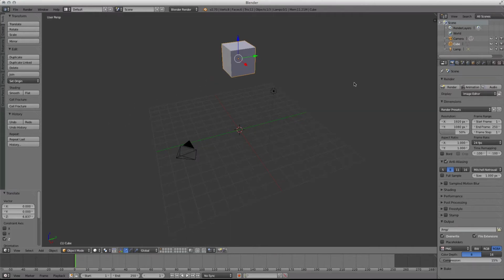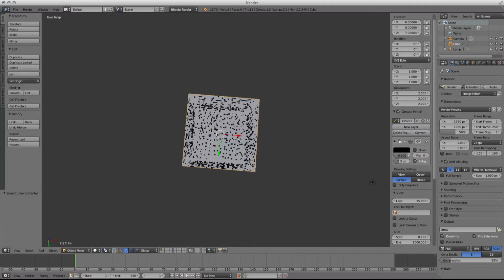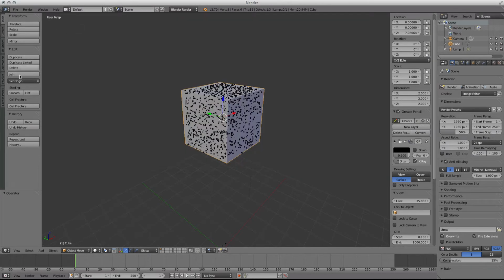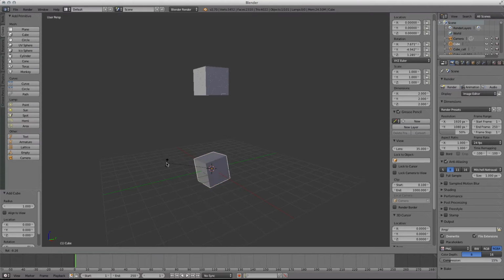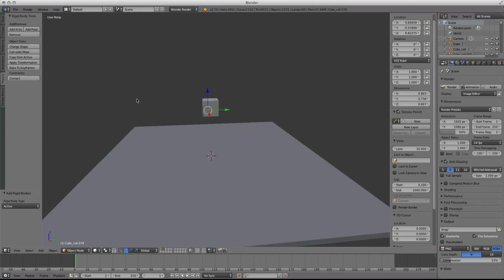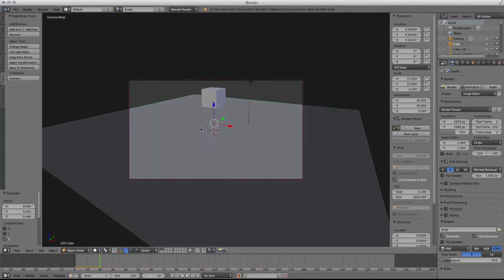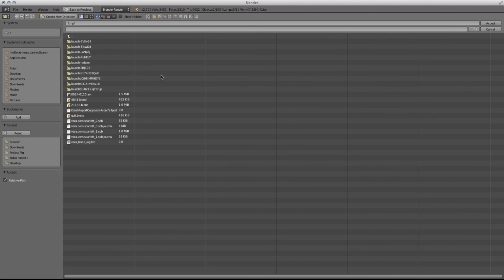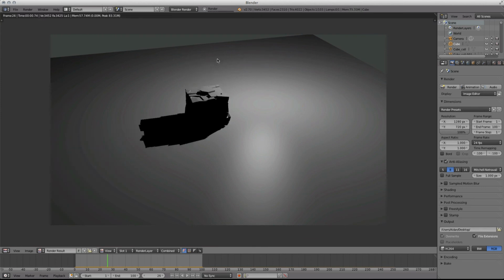Blender Tutorial - Make Things Go Explody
Hey guys, and welcome to a one-time video on how to make objects in the application Blender EXPLODE. By using physics and a special addon, this is an easy way to create a cool effect in your animations.

Go check out his channel for more awesome Blender tutorials and animations! He also has a more in-depth video on this tutorial.